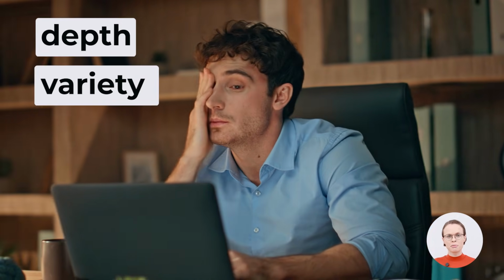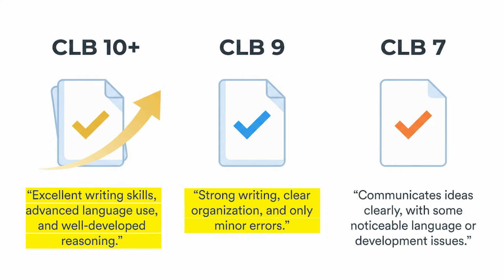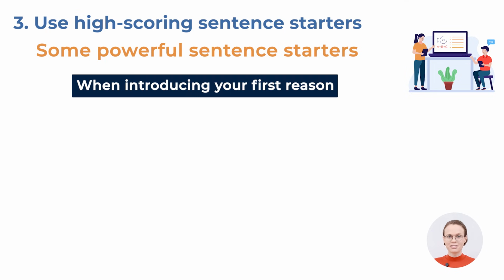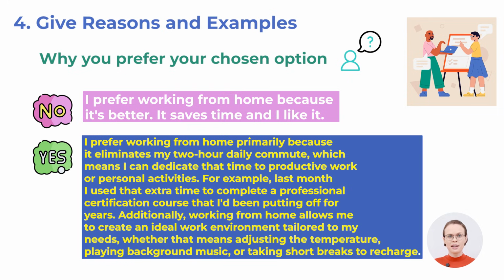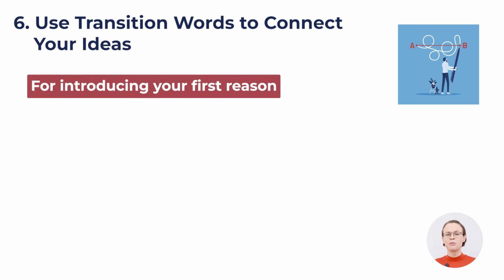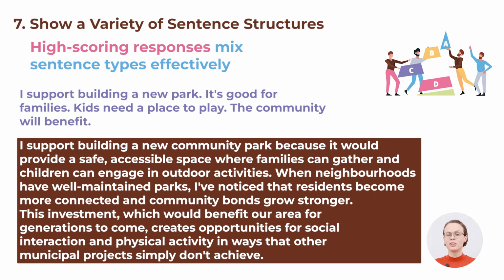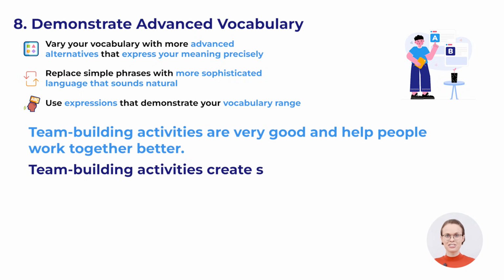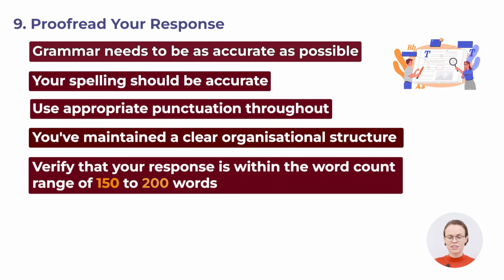CELPIP Survey Writing Tips and Tricks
Score high in CELPIP Writing Task 2 (Responding to Survey Questions) with 9 powerful strategies! Learn how to write survey responses that demonstrate advanced vocabulary, complex grammar, and persuasive reasoning—exactly what CELPIP examiners reward with high scores.

⏱️ TIMESTAMPS:
00:00 - CELPIP Survey Writing Tips and Tricks
01:09 – What the Survey Task is About
03:02 – How to State Your Opinion Like CLB 10+
04:15 - Sentence Starters to Boost Your Score
06:13 – How to Give Reasons and Examples
07:47 – How to Structure Your Survey Response
09:28 - Transition Words CELPIP Examiners Want to See
11:22 – How to Use Complex Grammar
13:42 - Advanced Vocabulary That Sounds Natural
15:50 – Don’t Forget THIS

📚 WHAT YOU'LL LEARN:
✓ How to clearly state your opinion using advanced sentence starters
✓ The exact structure for organizing high-scoring survey responses
✓ Transition words and phrases that demonstrate your vocabulary range
✓ How to develop convincing reasons with specific examples
✓ Grammar patterns that separate CLB 7 from CLB 10 responses
✓ Advanced vocabulary alternatives to replace overused words
✓ Proofreading strategies to maximize your final score